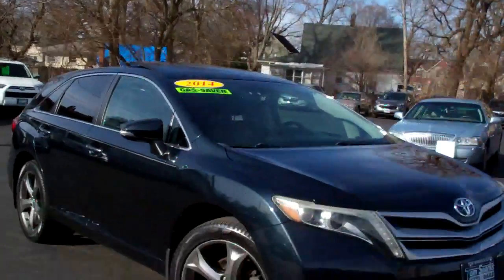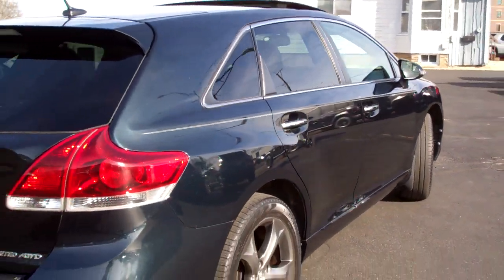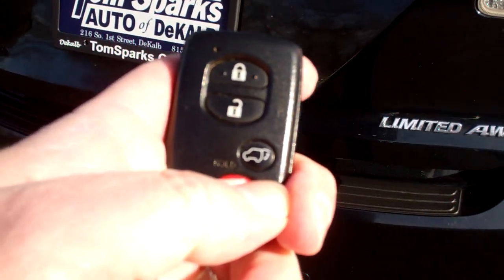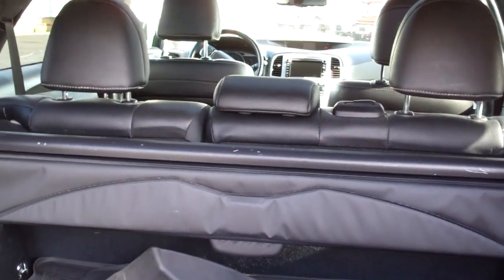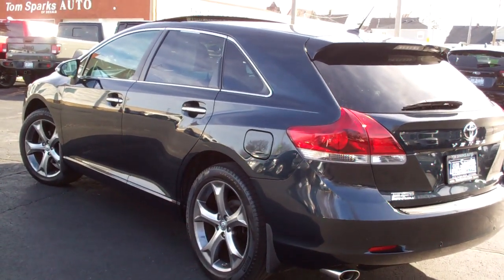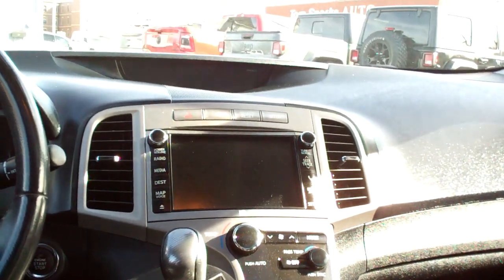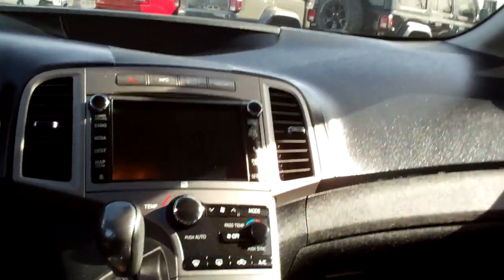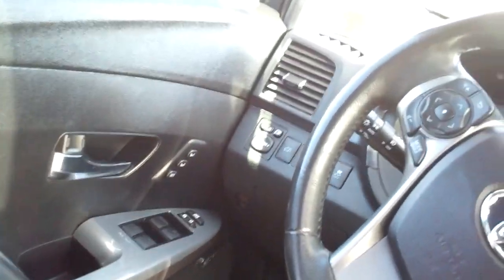2014 Toyota Venza AWD DeKalb IL Near Sycamore IL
EQUIPPED WITH; LEATHER SEATS, HEATED SEATS, POWER SUNROOF, BLUETOOTH, NAVIGATION SYSTEM, KEYLESS ENTRY/START, POWER SEATS, MEMORY SEAT, PREMIUM SOUND SYSTEM, CLEAN CARFAX AND MORE. CONTACT BRAD FOR AVAILABILITY.